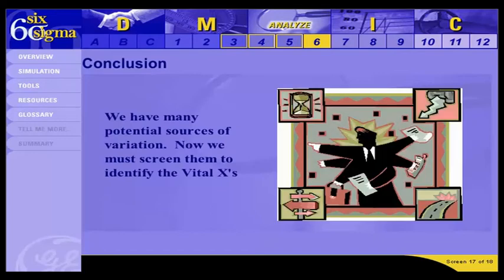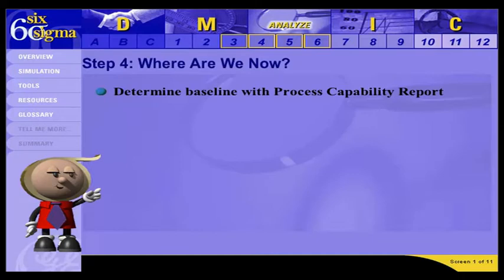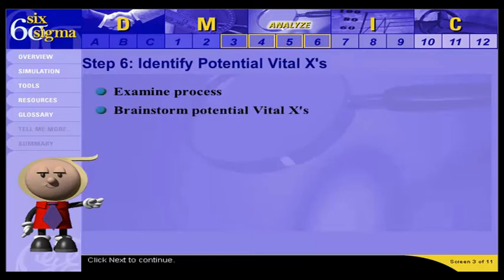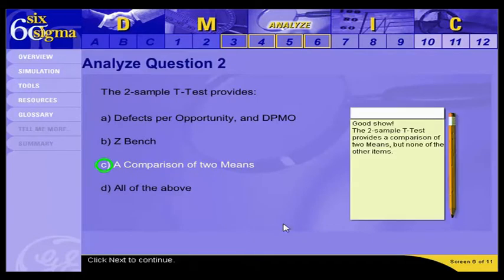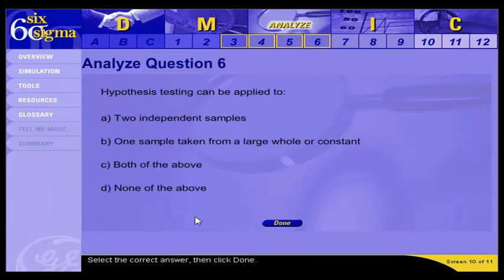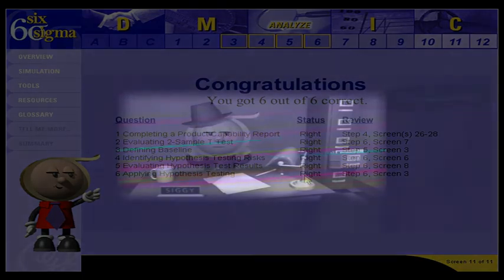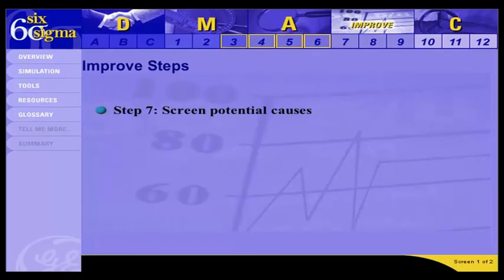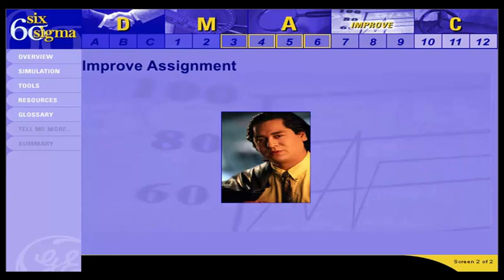Video 13 - Six Sigma - Analysis phase - Improve Phase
Six Sigma.
Six Sigma Improve Phase.
Six Sigma green belt.
Six Sigma yellow belt.
Six Sigma black belt.
Six Sigma white belt.
Six Sigma certification.
Six Sigma course.
Six Sigma course details.
Six Sigma online free.